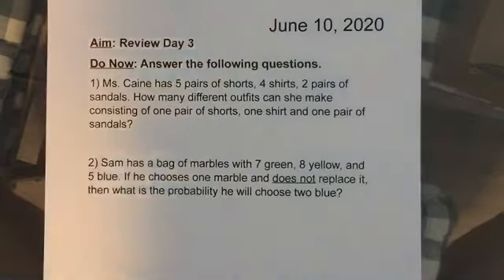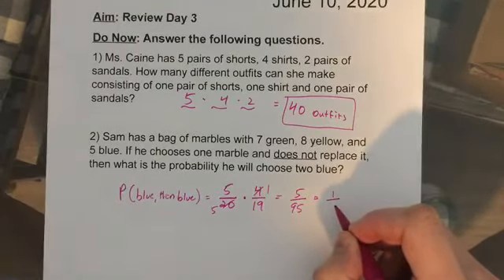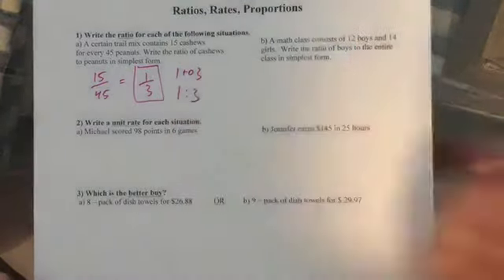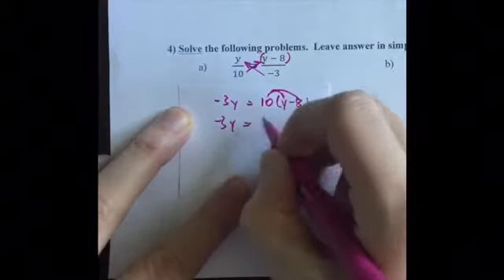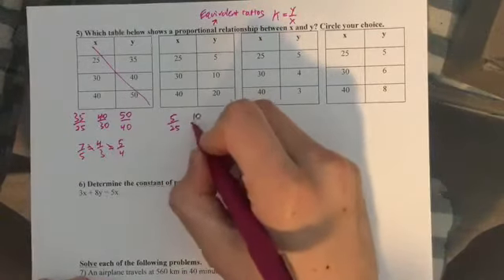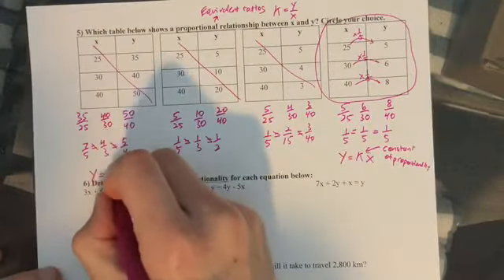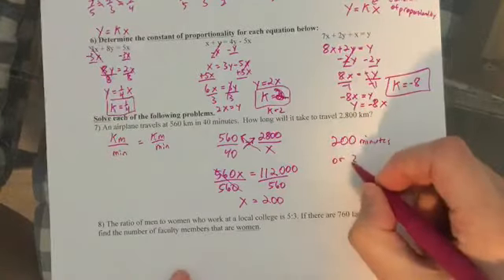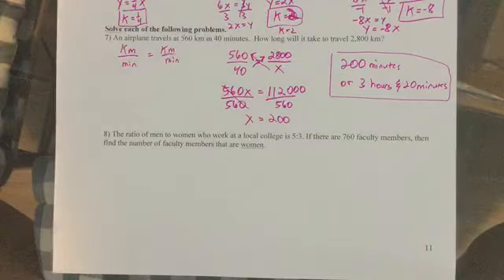03 - Review Day 3 (6.10.20)